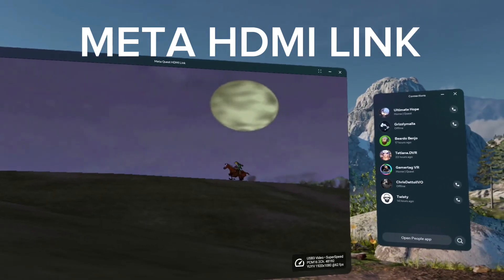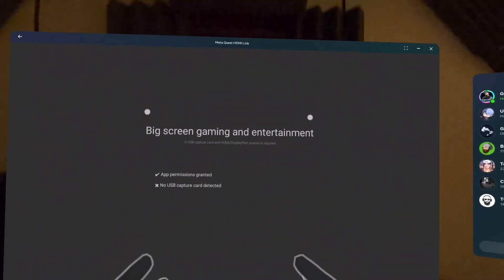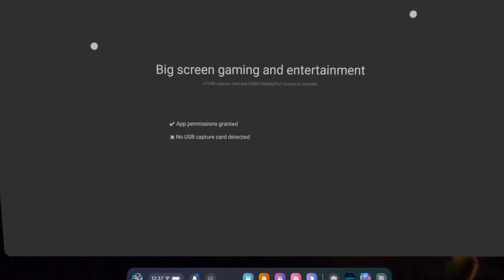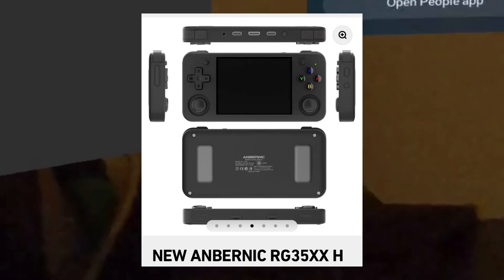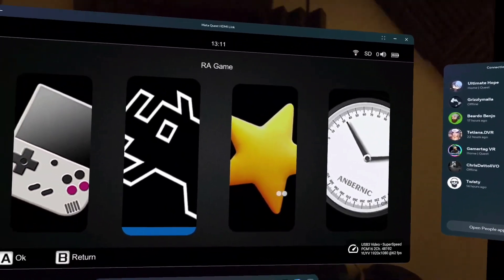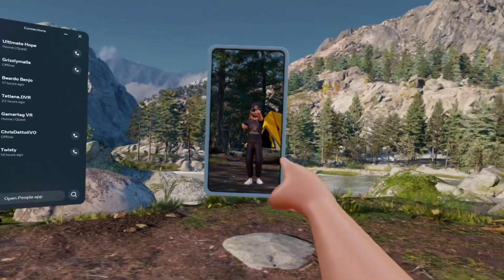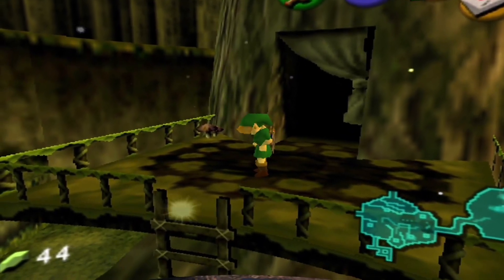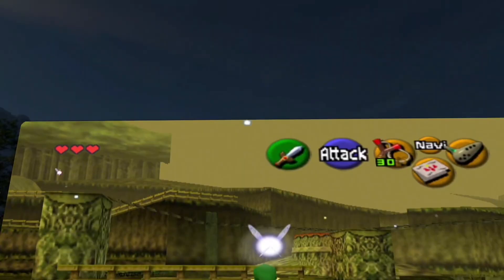NO MORE LOW FPS! Quest 3 - Meta HDMI Link (Capture card tests)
I tried out a couple of capture cards and thanks to people on Reddit, I got one that works perfectly!

Link to Capture Card